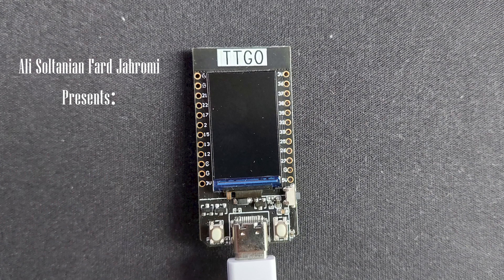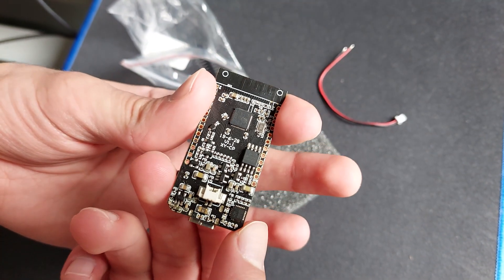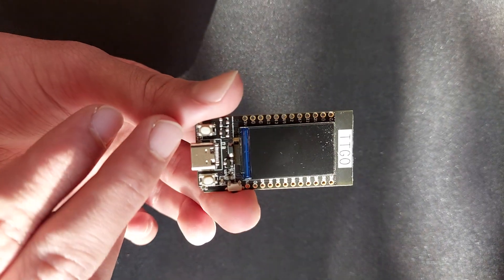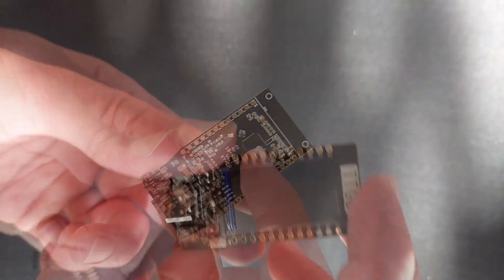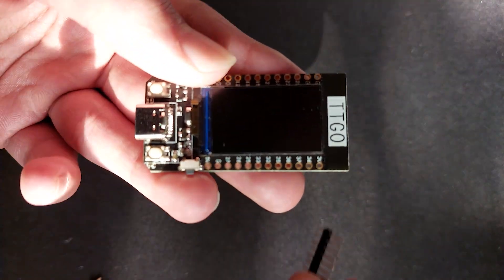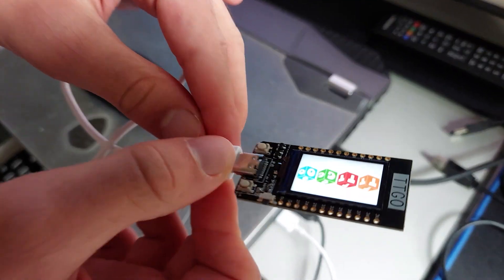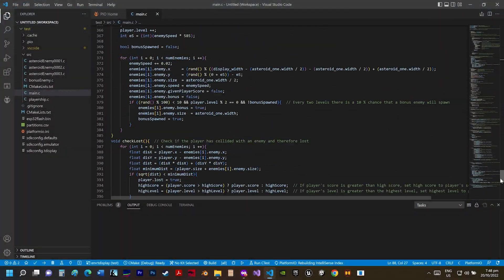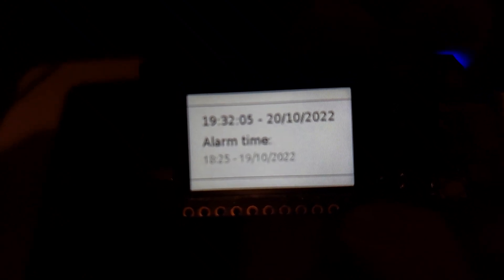TTGO T-Display ESP32 - Unpacking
Created by: Ali Soltanian Fard Jahromi
Thank you to Dr. Martin Johnson for his graphics library.